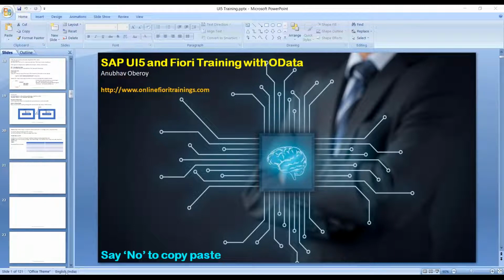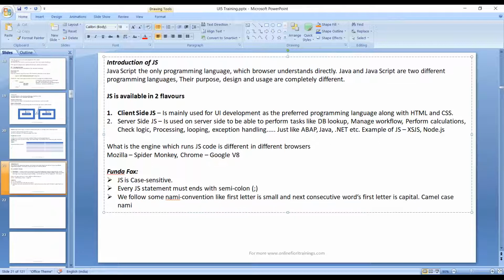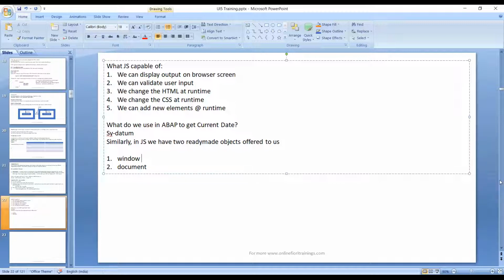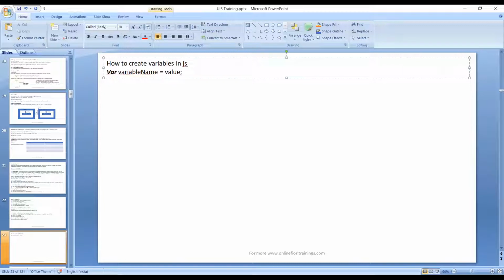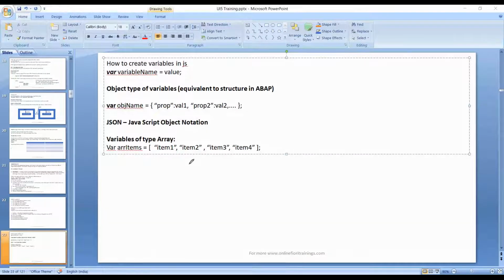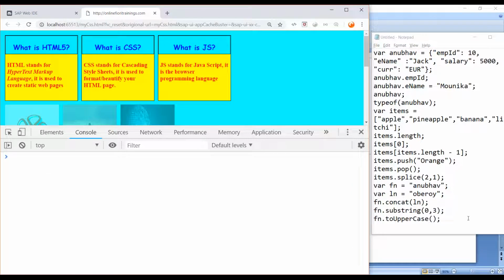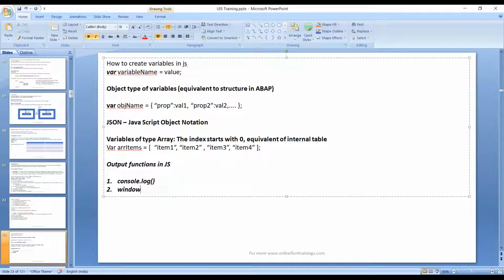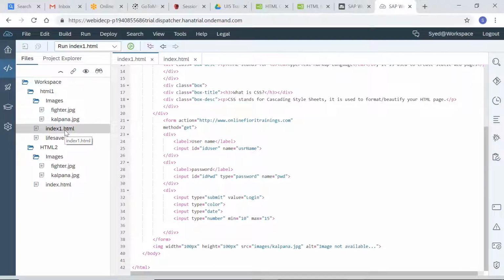07 JS | SAP UI5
07 JS | SAP UI5